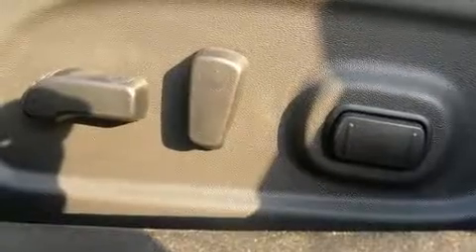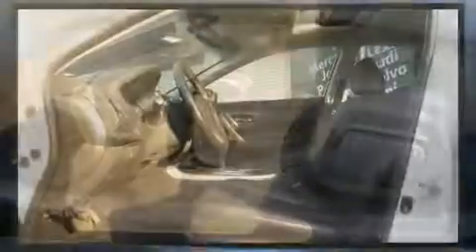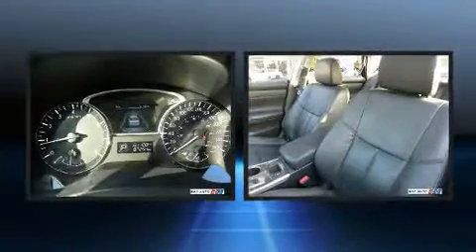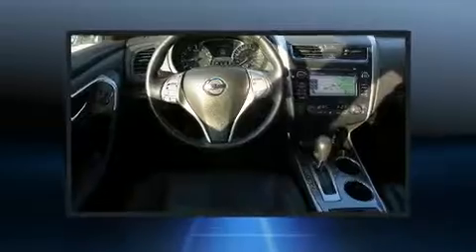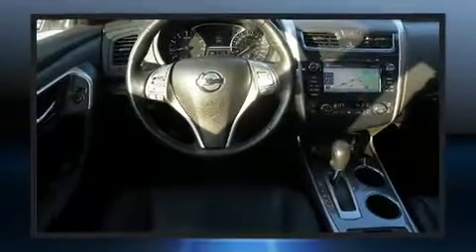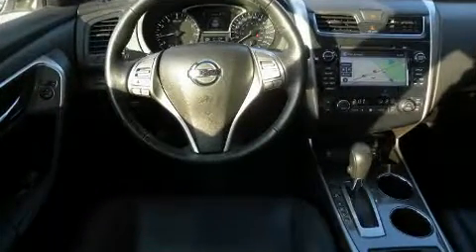2015 Nissan Altima 2.5 SL+BOSE+PURE DRIVE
Get excited about the 2015 Nissan Altima. This 4 door, 5 passenger sedan just recently passed the 60,000 kilometer mark! It features a front-wheel-drive platform, an automatic transmission, and a 2.5 liter 4 cylinder engine. All of the premium features expected of a Nissan are offered, including: leather upholstery, heated seats, automatic temperature control, front fog lights, turn signal indicator mirrors, power windows, and power front seats. For drivers who enjoy the natural environment, a power moon roof allows an infusion of fresh air. Premium sound drives 9 speakers, providing you and your passengers a sensational audio experience. Nissan ensures the safety and security of its passengers with equipment such as: dual front impact airbags, head curtain airbags, traction control, brake assist, a security system, and 4 wheel disc brakes with ABS. For added security, dynamic Stability Control supplements the drivetrain. We pride ourselves on providing excellent customer service. Stop by our dealership or give us a call for more information.